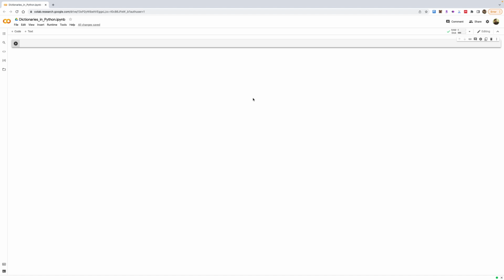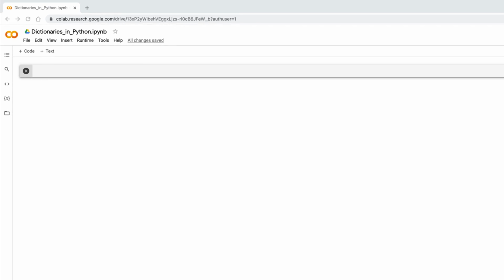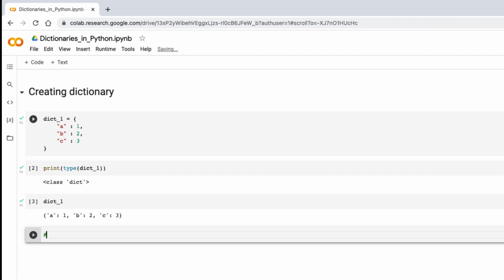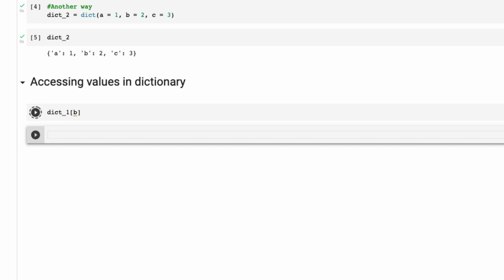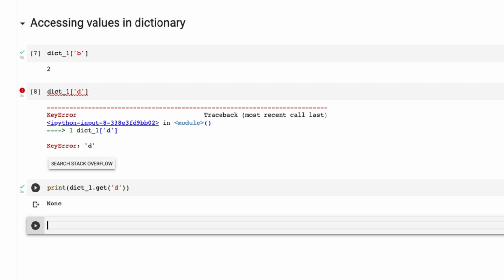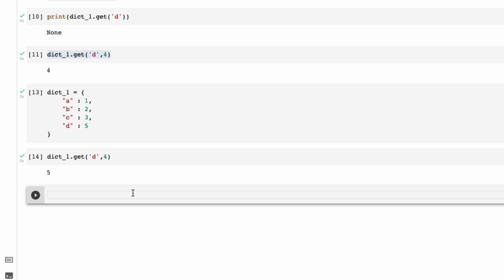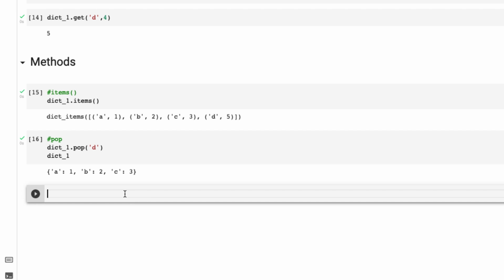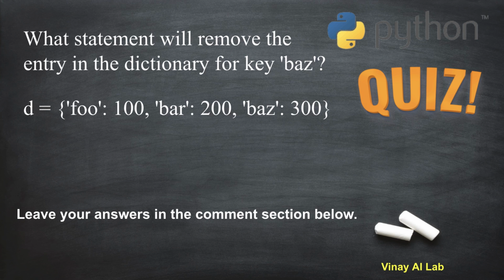Python Dictionaries | Python Tutorial for Beginners | AL & ML Programming | AI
What is Dictionary?
Accessing Values in Dictionaries
Dictionary Methods
keys
values
items
clear
pop
update